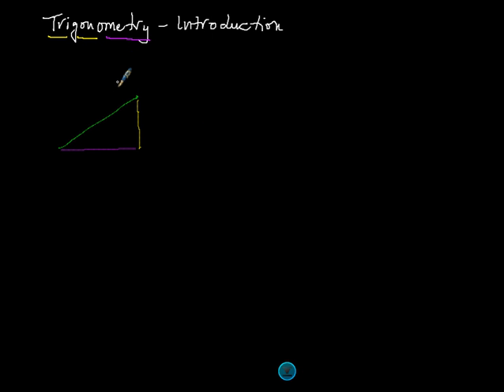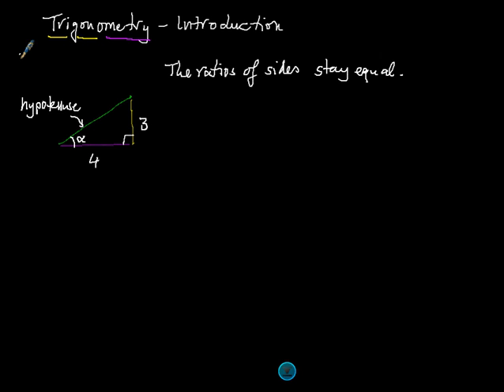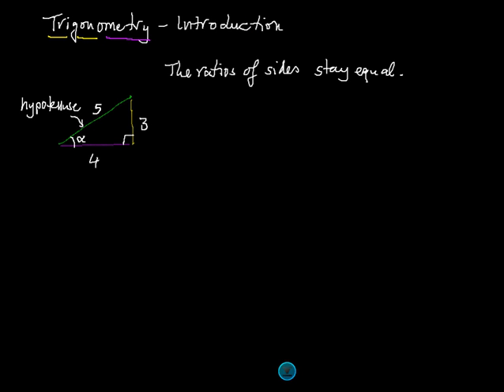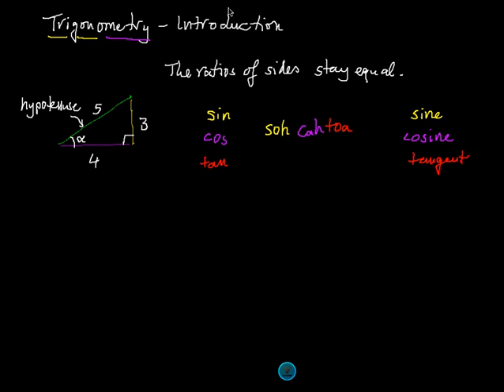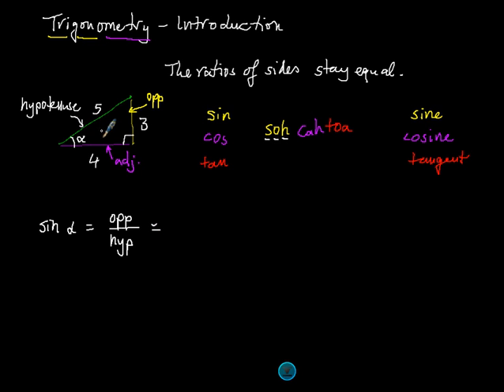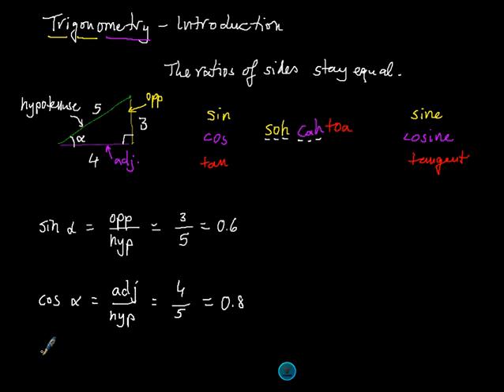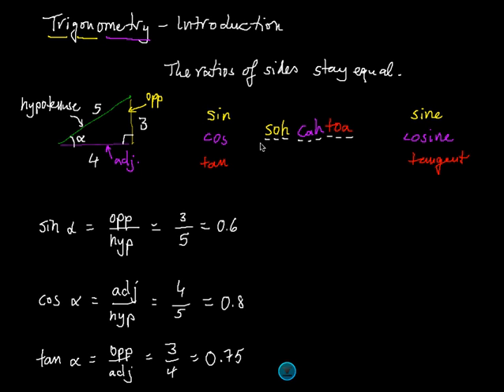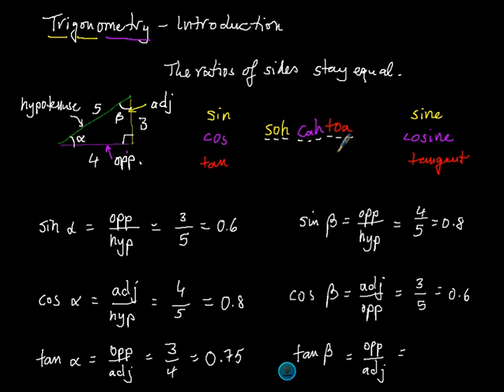10 6 2 trigonometry - introduction to basic trigonometry